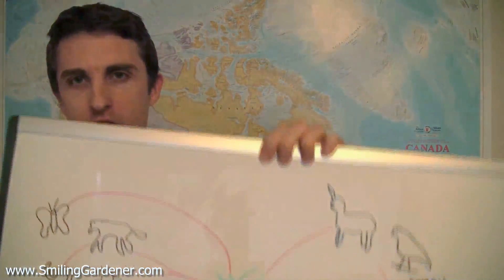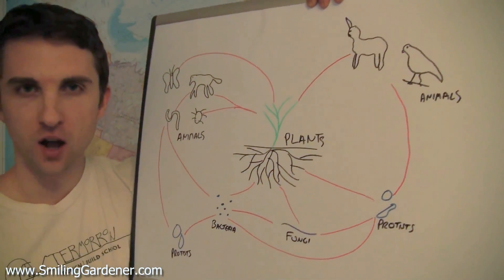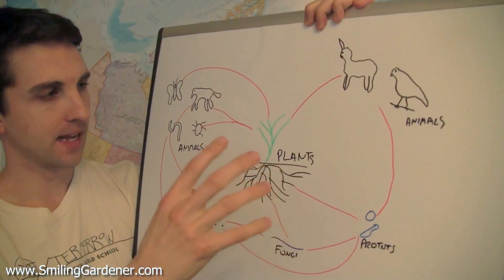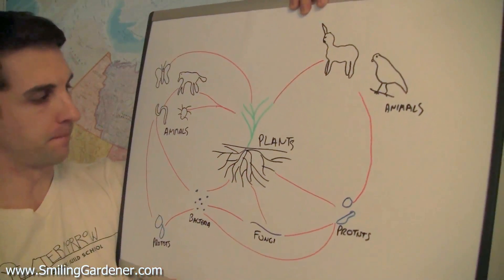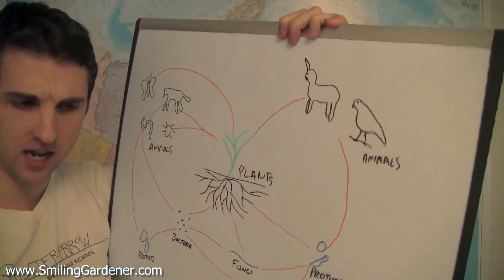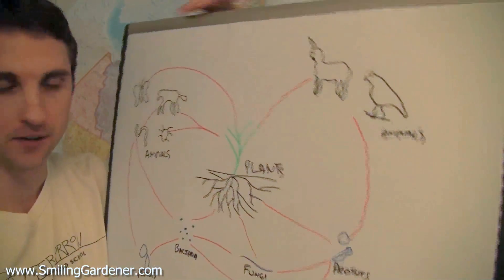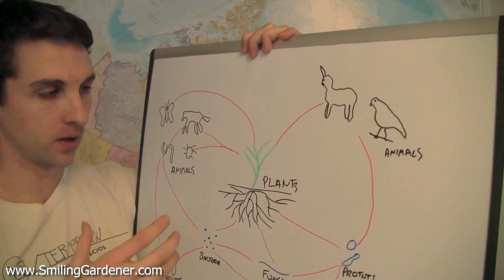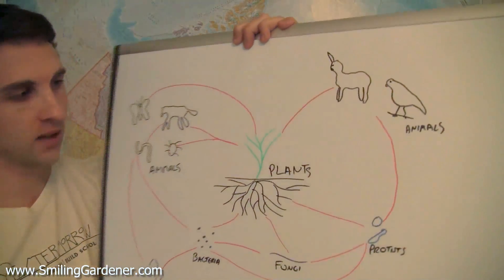Soil Food Web Drawing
Today I want to show you a soil food web drawing. If you're new to gardening you may come across this term, soil food web and wondered what that meant. It really refers to everything, all the organisms, all the life forms that live in and on the soil.

And check out for the free '15 Vital Organic Gardening Lessons For Becoming A Better Organic Gardener'.